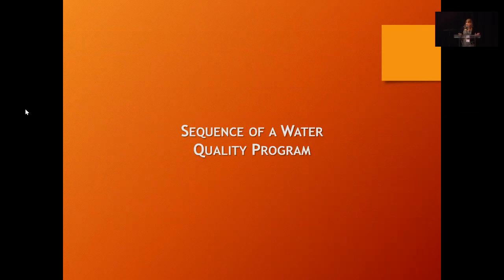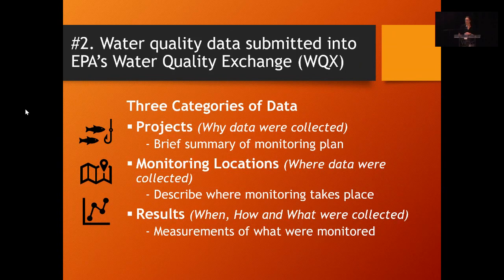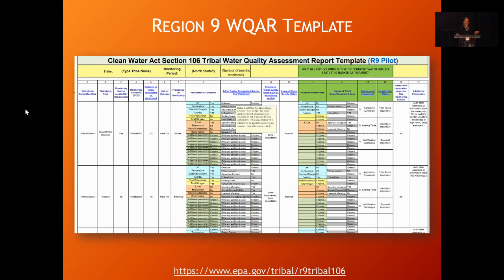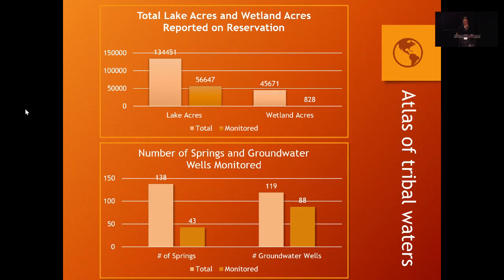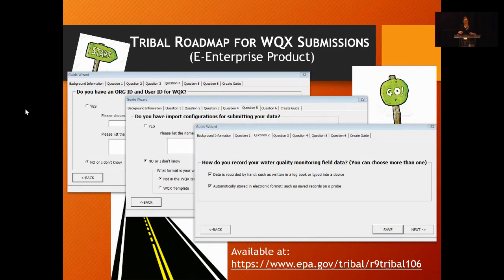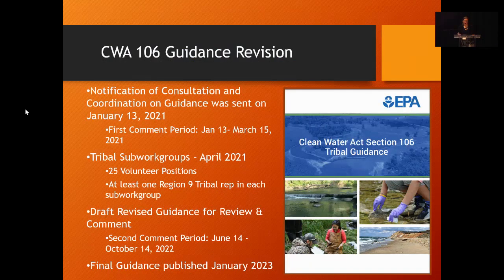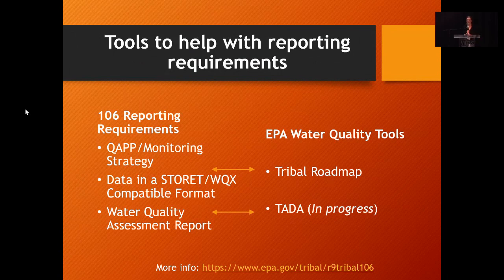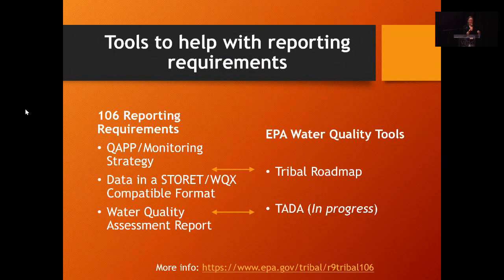CWA 106 Reporting Requirements and WQAR Template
2023 Tribal EPA Region 9 Conference
October 24-26, 2023
Alpine, CA & Online

Abstract
The Clean Water Act Section 106 reporting requirements will be discussed including the submission of data in WQX compatible format and the Annual Water Quality Assessment Reports (WQAR).  Participants will become familiar with the WQX tools and benefit of documenting environmental results using a WQAR Template.  This presentation will also cover the latest EPA initiatives to provide tribes with more resources and tools to assess their water quality. The final 30 minutes in this session will be used for one-on-one support with using EPA Region 9’s water quality assessment report template.

Speakers
Kate Pinkerton is an Environmental Protection Specialist and Project Officer in the Tribal Clean Water Section of the EPA Region 9 Water Division. Kate is a lead contact for the Tribal CWA 106 program in Region 9 and also supports tribal water quality data and assessment, including R9's participation in the Tribal ATTAINS Pilot Project.

Kelli Williams is an Environmental Protection Specialist and Project Officer in the Tribal Clean Water Section of the EPA Region 9 Water Division.